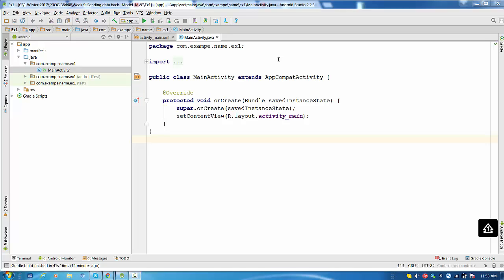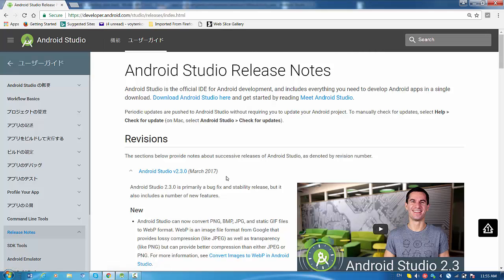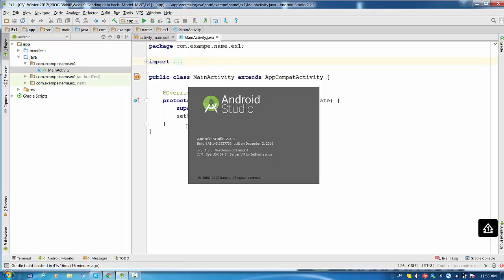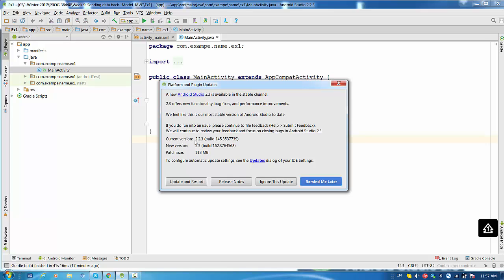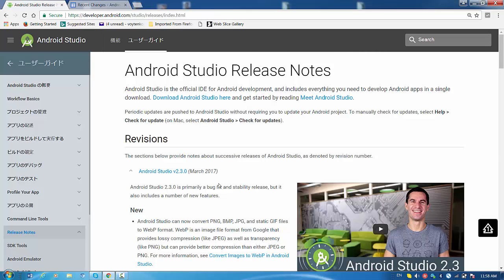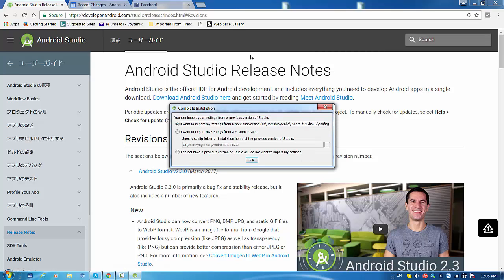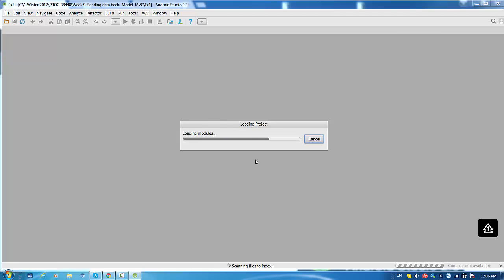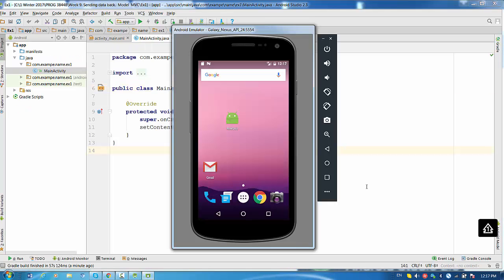How to upgrade to new Android Studio (2.3)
You have currently Android Studio 2.2.3

How do I update to newer version? Should you have to download new?

If you want to upgrade to new Android Studio, you do not need to uninstall you current version and download new one. Just simply check for updates.